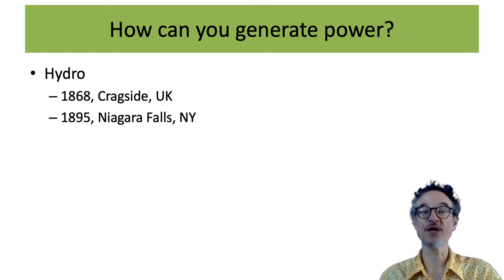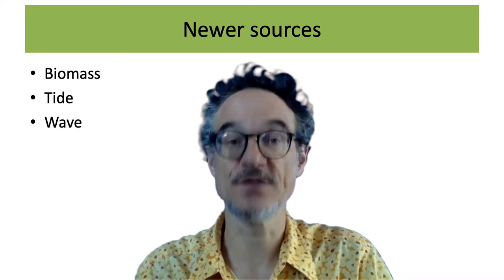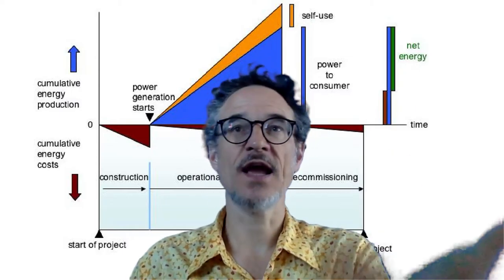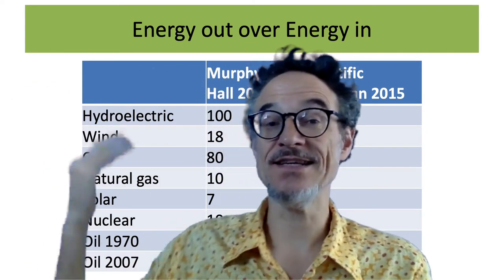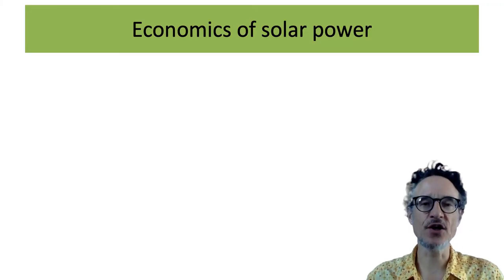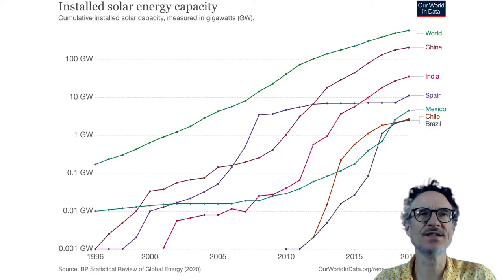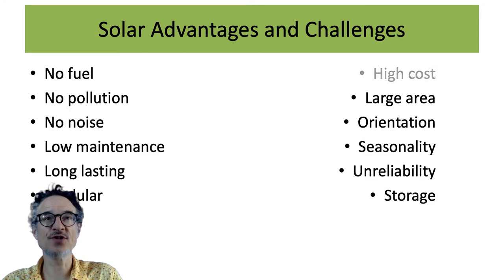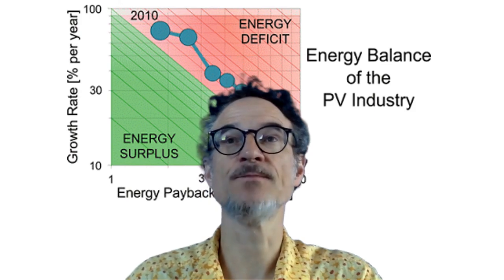Solar Power: Part One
0:00 History of electricity generation
3:37 Which is zero carbon?
5:00 Lifecycle emissions
7:38 Three factors for choosing the "best" power source
8:28 Energy return on energy invested: comparisons
12:41 Would you live under a nuclear power station?
Would you live under a thermal power station?
Would you live under a hydroelectric power station?
Would you live under a windmill?
Would you live under solar panels?
13:52 Economics of solar power (introduction)
16:40 Anti-solar propaganda
17:33 Advantages of solar power
20:16 Will solar panels save us?

References
Murphy, D.J. & Hall, C.A.S. (2010). Year in review EROI or energy return on (energy) invested. Annals of the New York Academy of Sciences 1185: 102–118.

Bhandari, Khagendra, Collier, Ellingson, and  Apul. (2015). Energy Payback Time (EPBT) and Energy Return on Energy Invested (EROI) of Solar Photovoltaic Systems: A Systematic Review and Meta-Analysis. Renewable and Sustainable Energy Reviews, 47: 133–41.

Dale​, M. and Benson​, S. M., ​(2013​). ​Energy Balance of the Global Photovoltaic (PV) Industry - Is the PV Industry a Net Electricity Producer​? Environmental Science and Technology, 47(7), pp 3482–3489

World Nuclear Association. (updated 2020). Energy Return on Investment
Electropedia